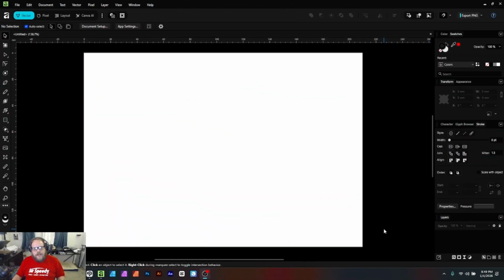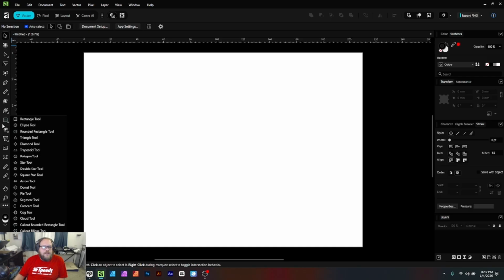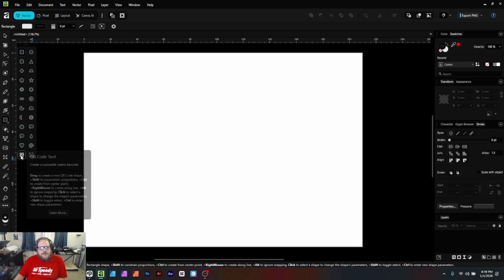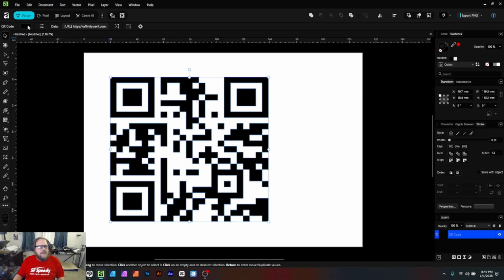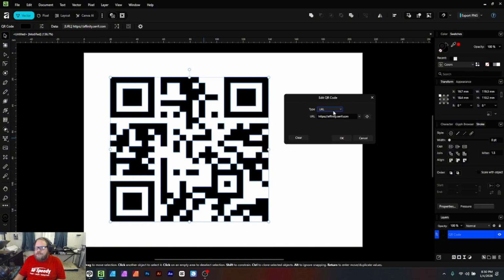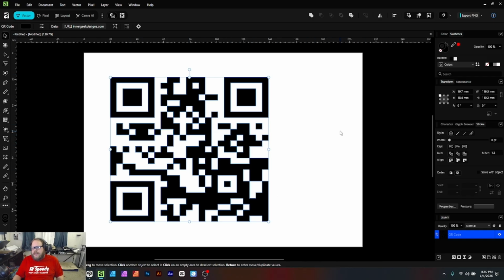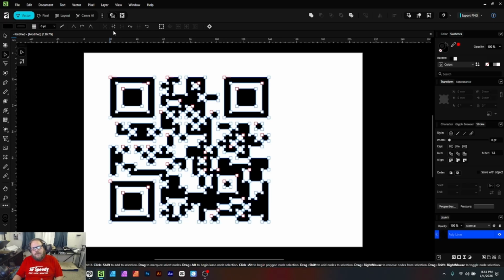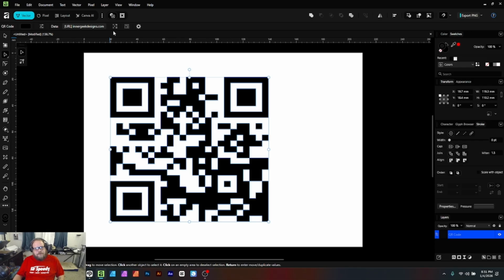How to Make a QR Code in Affinity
QR codes are  used more  and more in design work. A QR code is used as a printable link  that can be scanned. Affinity is a great option for creating  QR  codes with its  built in QR code  tool. Learn how to make  QR codes in Affinity with this new video.